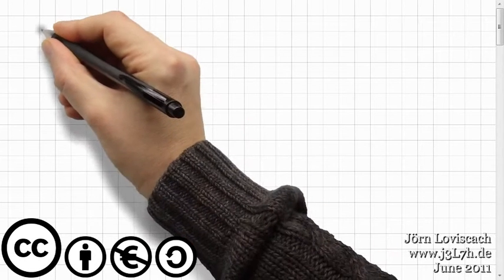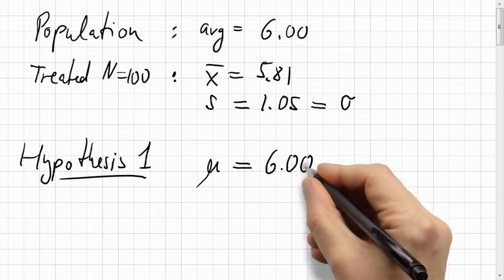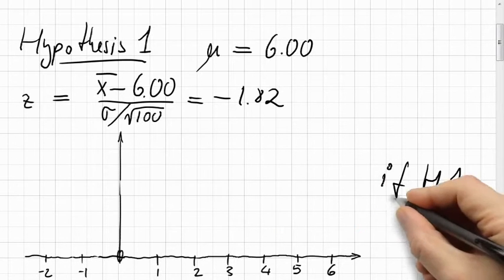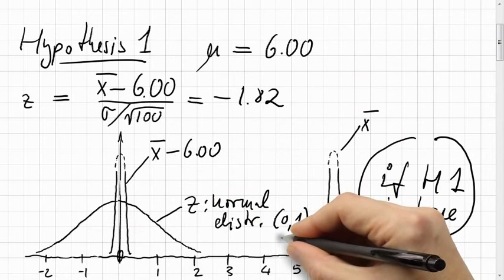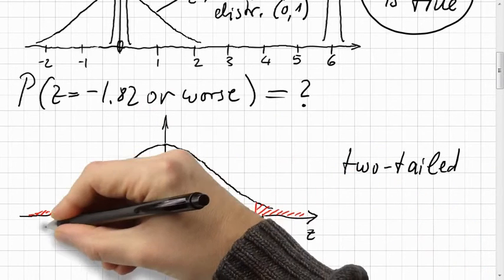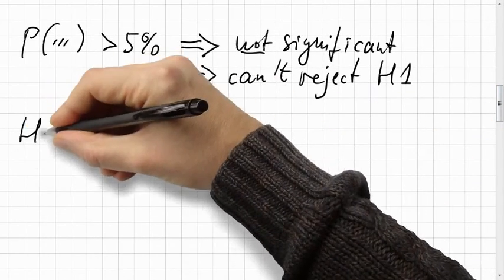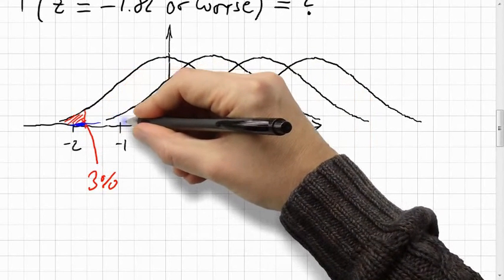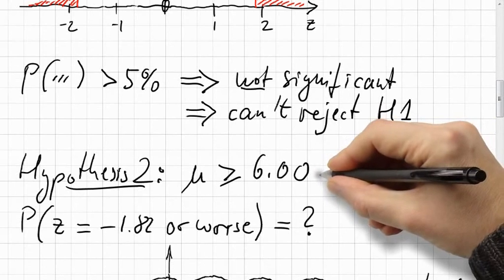Hypothesis testing: one-/two-tailed z-test